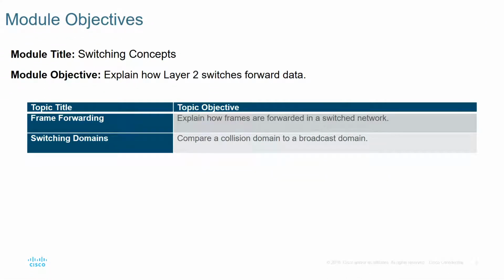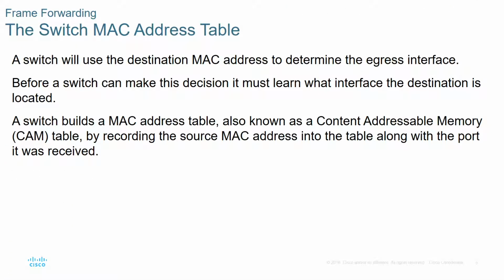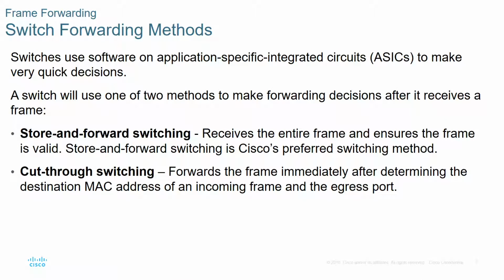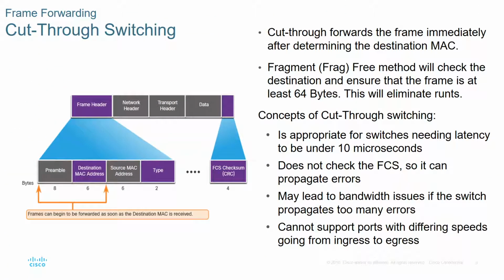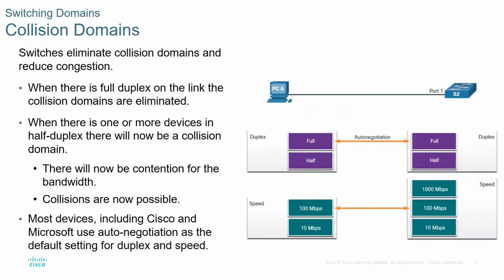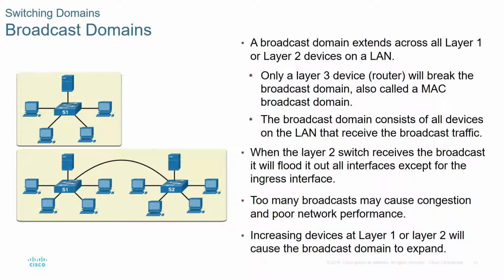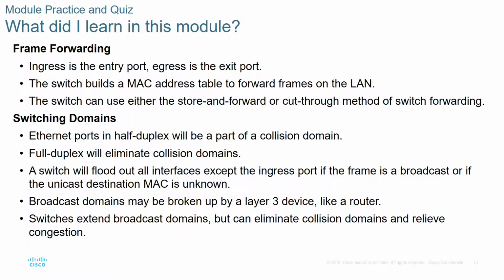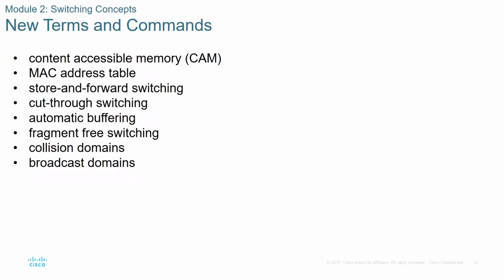Presentation for CO556 Network Systems Week 2 Cisco SRWE v7 Chapter 2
This the presentation for week 2 of CO556 Network Systems Cisco SRWE v7 Chapter 2.